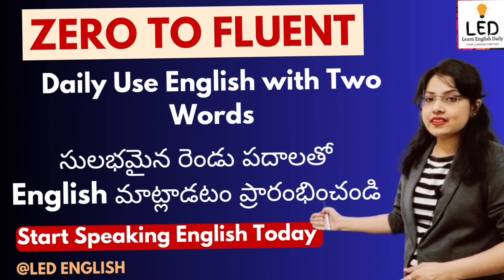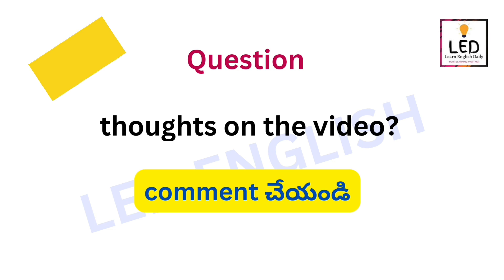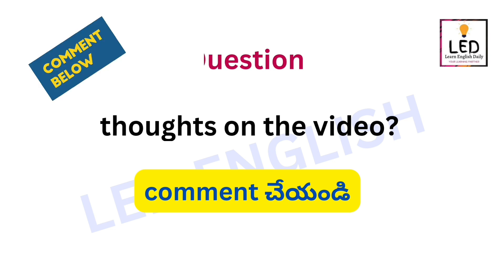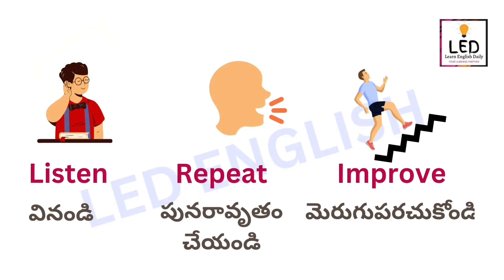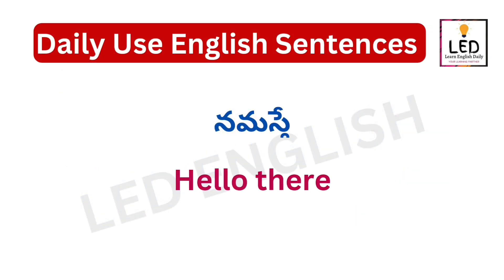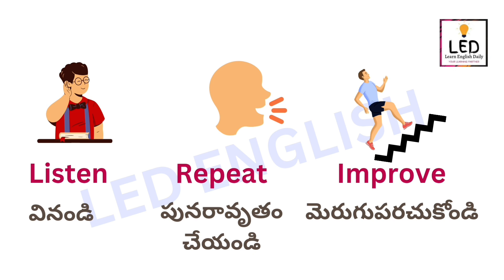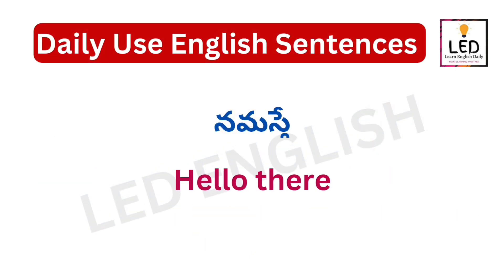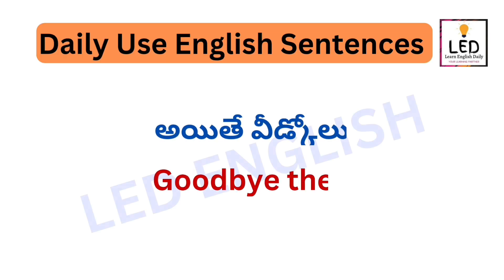రెండు పదాలతో Easy గా English మాట్లాడటం ప్రారంభించండి | Spoken English in Telugu | LED ENGLISH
Spoken English through Telugu, daily use English sentences in Telugu meaning of if only in Telugu Vashista 45 days spoken english Spoken English in Telugu, learn Infinitives, English Grammar Telugu, Spoken English Telugu, meaning of have to had to is to am to are to were to, vasista 360 spoken english in telugu 45 days 45 days spoken english challenge telugu

Parts of Speech in Telugu
Nouns in Telugu
Pronouns in Telugu
Verbs in Telugu
Adjectives in Telugu
Adverbs in Telugu
Conjunctions in Telugu
Prepositions in Telugu
Interjections in Telugu
Sentence Structure in Telugu

Subject and Predicate in Telugu
Types of Sentences in Telugu (Simple, Compound, Complex)
Direct and Indirect Objects in Telugu
Clauses and Phrases in Telugu
Sentence Fragments and Run-On Sentences in Telugu
3. Verb Tenses in Telugu
Present Simple tense in Telugu
Present Continuous tense in Telugu
Present Perfect tense in Telugu
Past Simple tense in Telugu
Past Continuous tense in Telugu
Past Perfect tense in Telugu
Future Simple tense in Telugu
Future Continuous tense in Telugu
Future Perfect tense in Telugu
Sentence Types in telugu
Declarative
Interrogative
Imperative
Exclamatory
 Modifiers:
Adjectives and Adverbs
Comparative and Superlative Forms
Quantifiers
Punctuation:
Periods, Commas, Semicolons, Colons
Apostrophes
Quotation Marks
Parentheses and Brackets
Hyphens and Dashes
Ellipses
Active and Passive Voice in Telugu
Subject-Verb Agreement
Articles:
A, An, The
Conditional Sentences in Telugu
Zero First Second and Third Conditionals and Mixed
Conditionals
Relative Clauses
Modal Verbs in Telugu Can, Could, Will, Would, Shall, Should, May, Might, Must
Gerunds and Infinitives in Telugu Direct and Indirect Speech in Telugu
Conjunctions and Connectors
Word Order in Questions and Negations
Commonly Confused Words and Homophones
Idioms and Phrasal Verbs
Conditional Clauses
Reported Speech
Parallelism
causative verb keep, how to use keep as a causative verb
causative verbs
spoken english classes in telugu
spoken english learning videos telugu
spoken english telugu

telugu to english spoken english videos
ramu spoken english through telugu all videos
spoken english through telugu
spoken english classes telugu
verbs in english grammar in telugu
medha spoken english learning videos telugu
vashista 360 spoken english 45 days
english verbs v1 v2 v3 v4 v5 telugu
EnglishIn Telugu
Spoken English Telugu
LearnEnglish With Telugu
Telugu English Lessons
SpeakEnglish Telugu
English TipsIn Telugu
Telugu Language Learning
Fluent English Telugu
English Vocabulary Telugu
Telugu English Conversations

Credits pixel, freepik
meaning of being in english
Active passive voice in telugu
VRR tutorials
SV english
vrr tutorials english
english mantra
vashista 360 english
spoken english vashista 360
english grammar teluguspoken english through telugu
ramu

causative verbs